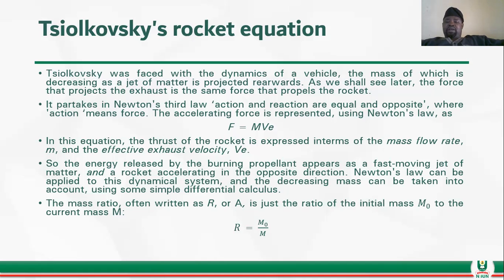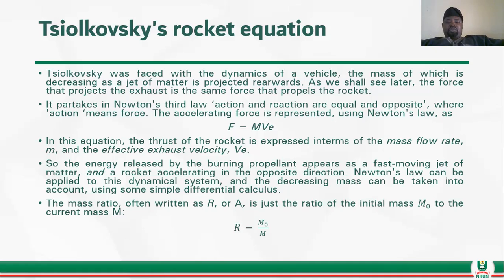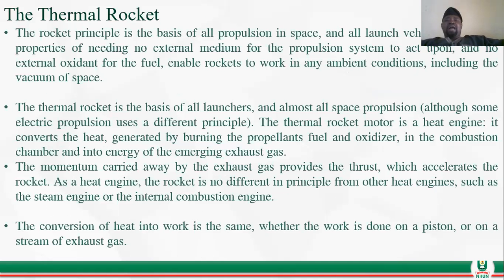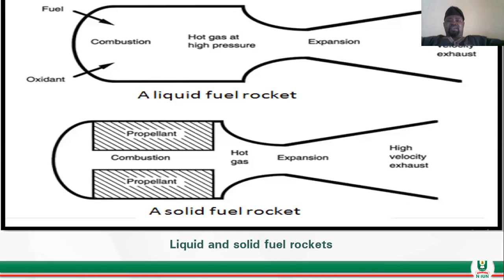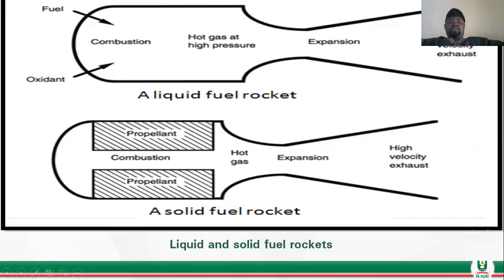Week Six Online Facilitation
Phy205 Introduction to Space Physics